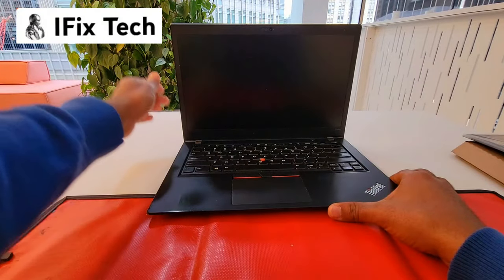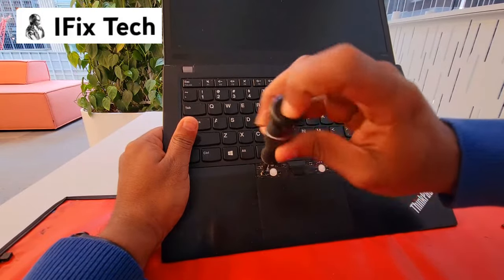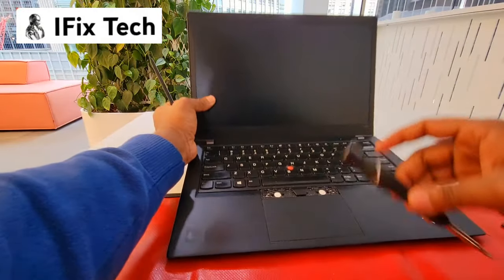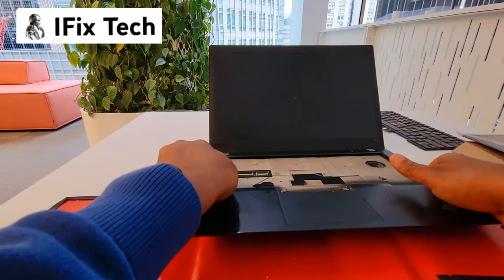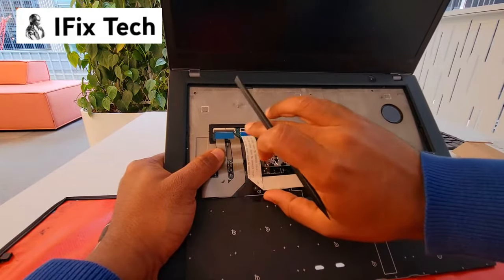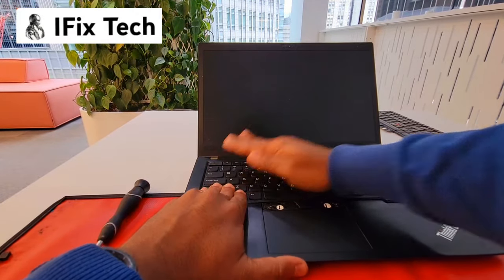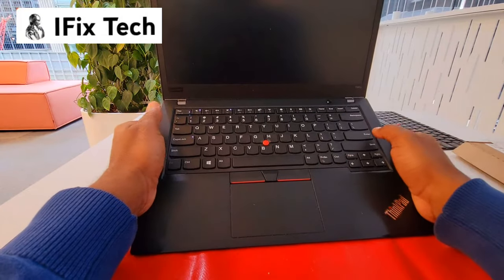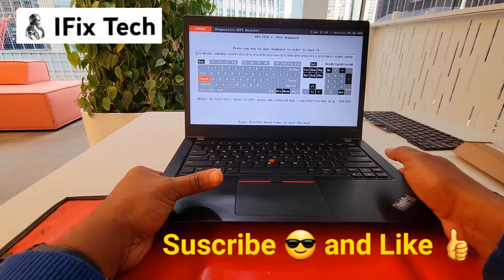Lenovo Thinkpad T480s - T490 - T490s - L490 Laptop Keyboard replacement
🚨  Social  🚨